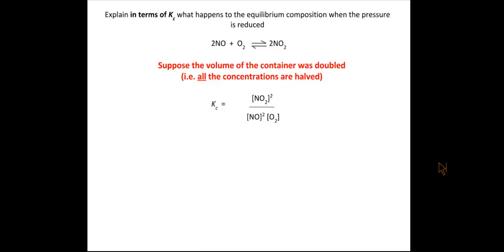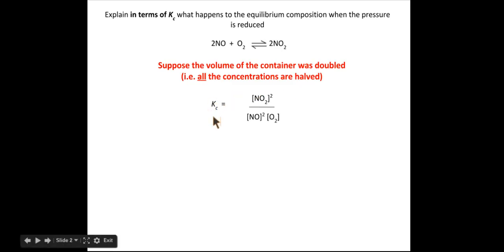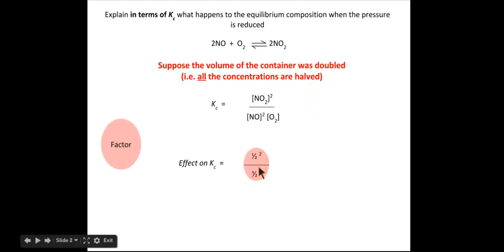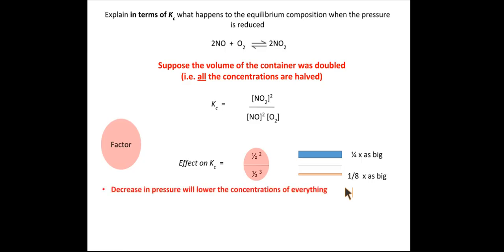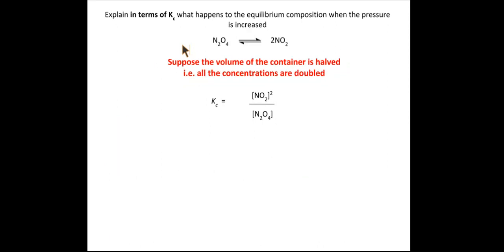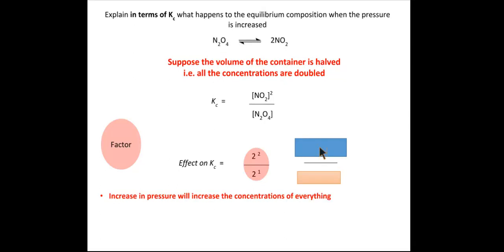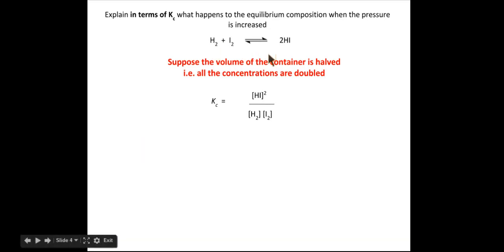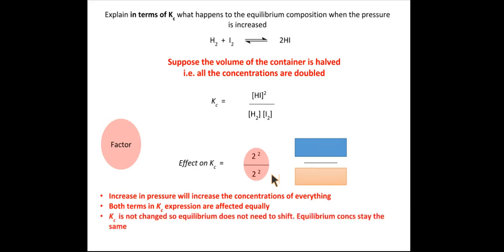'Explain in terms of Kc'